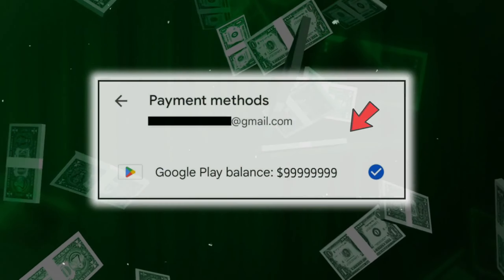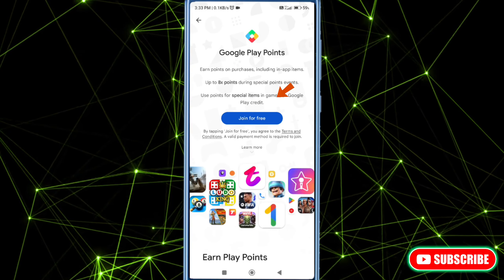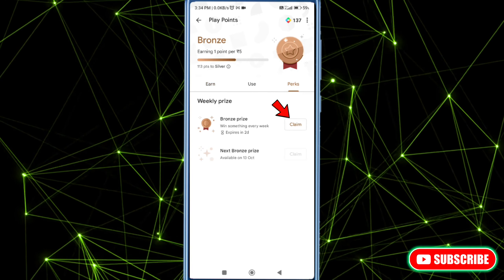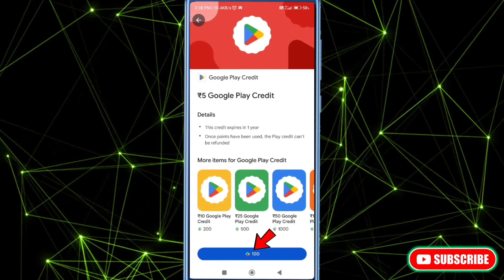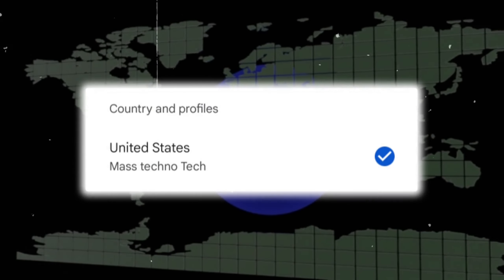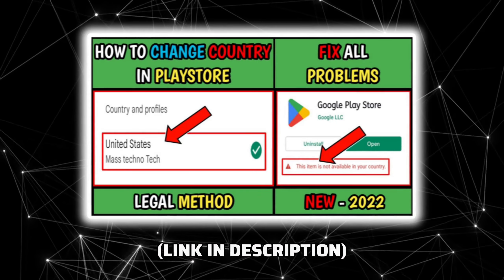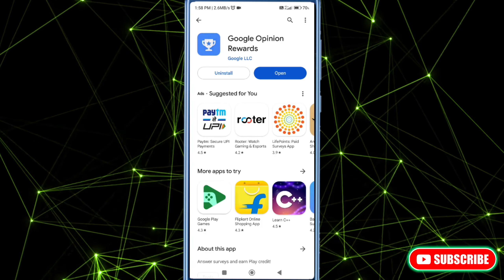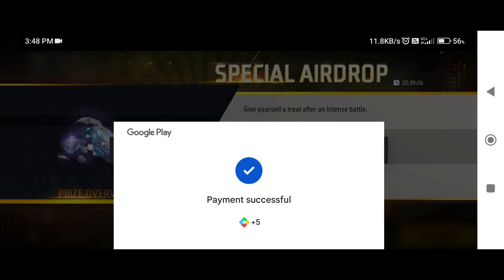How to Get Unlimited Google Play Credits for Free!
This video shows how to get unlimited google play credits for free.

Google Play Credits is a digital currency used to make purchases on the Google Play Store. This Google Play Credit used to buy various digital content, apps, games and in-app purchases. These credits are not easy to get. Many people worry about this. So this video shows you how to get unlimited Google Play Credits for free in a legitimate way.